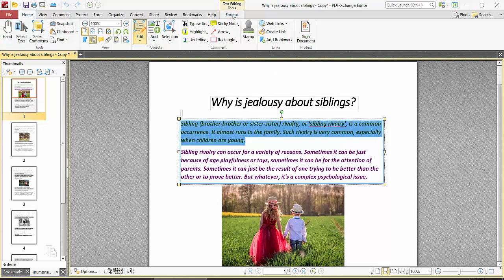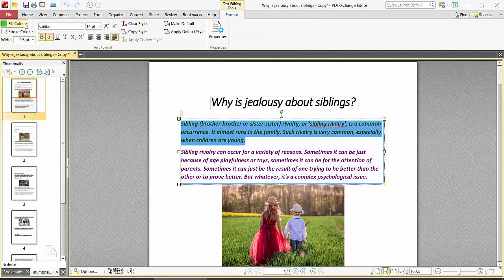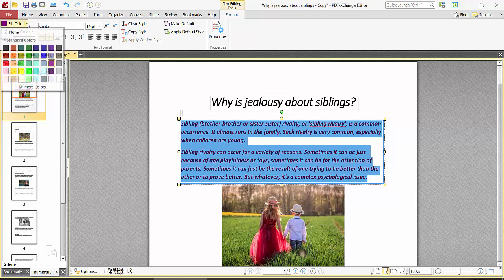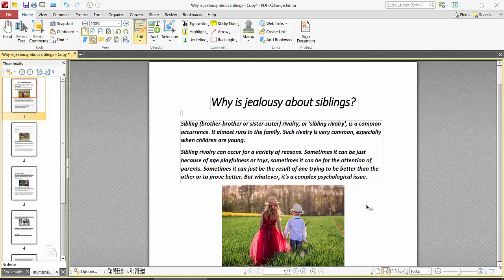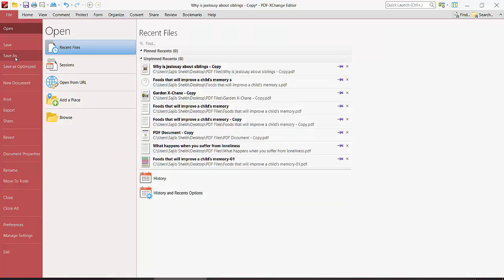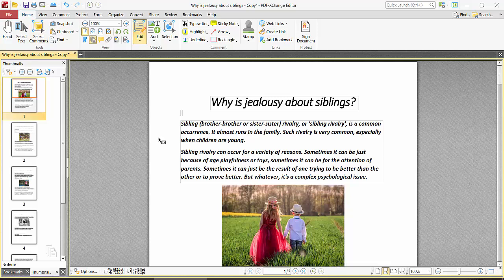How to Adjust PDF Text Fill Color Easily and Quickly in PDF-XChange Editor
Hello everyone, Today I will show you, How to Adjust PDF Text Fill Color Easily and Quickly in PDF-XChange Editor.